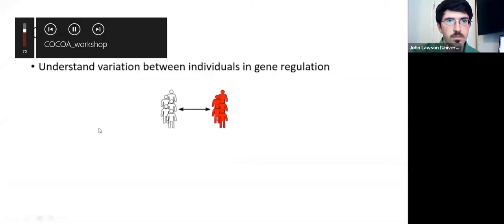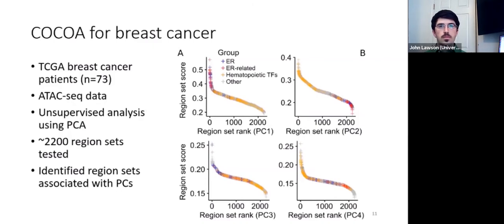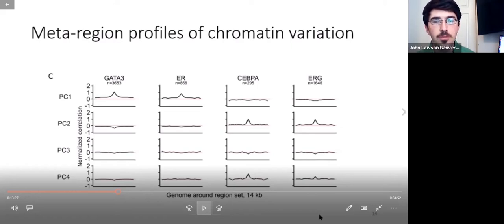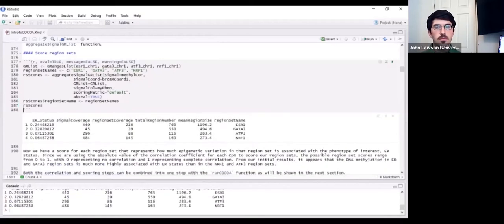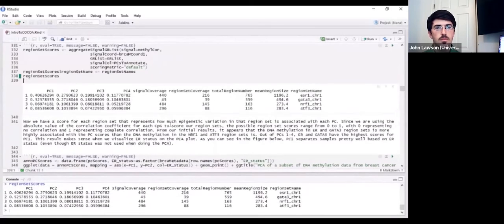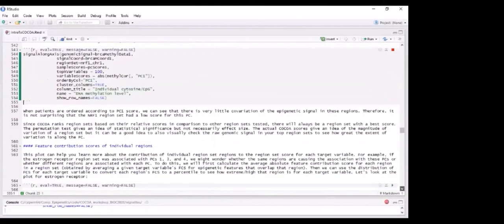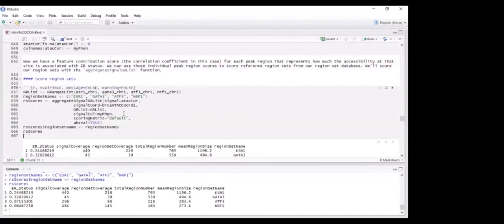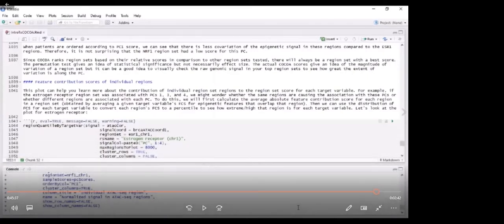John Lawson, Workshop 100: Annotating inter sample DNA methylation and ATAC seq variation with COCOA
100: Annotating inter-sample DNA methylation and ATAC-seq variation with COCOA

John Lawson (The University of Virginia)

2:00 PM - 2:55 PM EDT on Monday, 27 July
WORKSHOP

This workshop will detail how to annotate inter-sample epigenetic variation with publicly available gene regulatory information, for example, associating epigenetic variation with transcription factor-binding regions. We will spend a few minutes at the beginning introducing the goals of the package and important concepts. Then, we will go through several simplified example applications from the COCOA vignette. We will cover both unsupervised and supervised analyses. Finally, we will finish with some best practices for covariation-based analyses.

Moderator: Charlotte Soneson